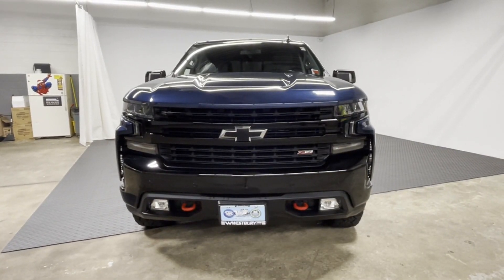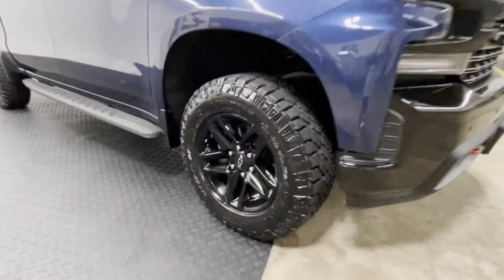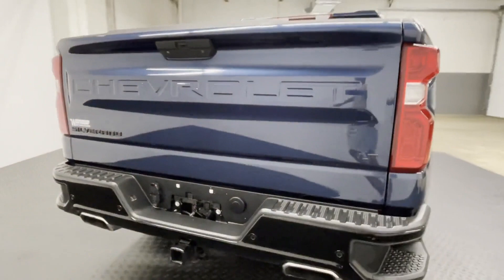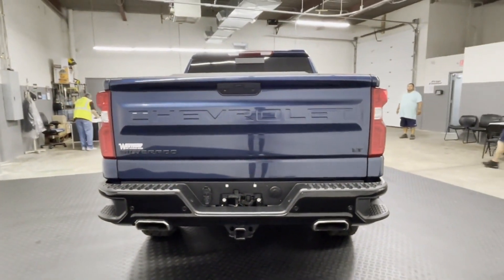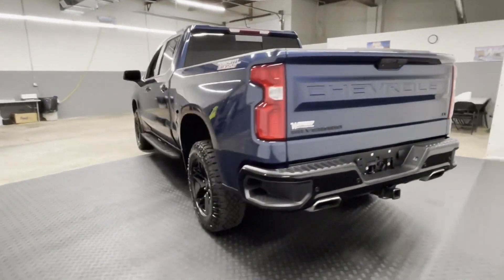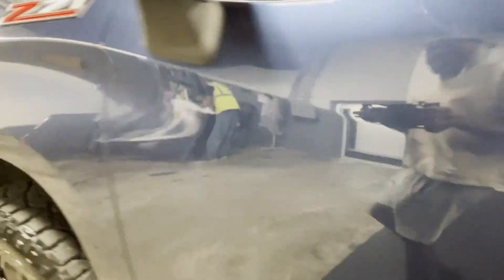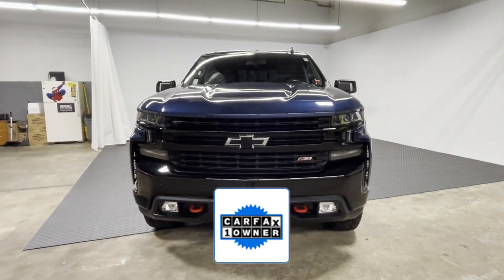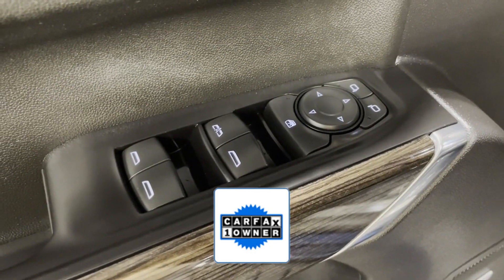Used 2021 Chevrolet Silverado 1500 LT Trail Boss 3GCPYFED6MG122529 Westbury, Queens, Brooklyn, NYC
2021 Chevrolet Silverado 1500 LT Trail Boss 3GCPYFED6MG122529 Video

This 2021 Chevrolet Silverado 1500 LT Trail Boss 3GCPYFED6MG122529 is full of phenomenal features such as: